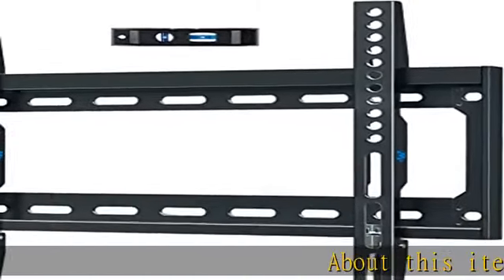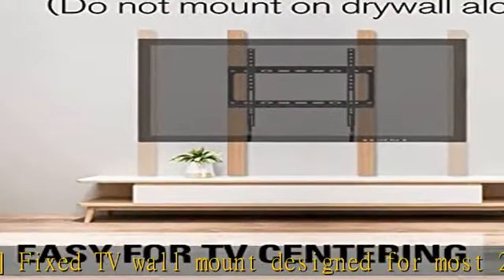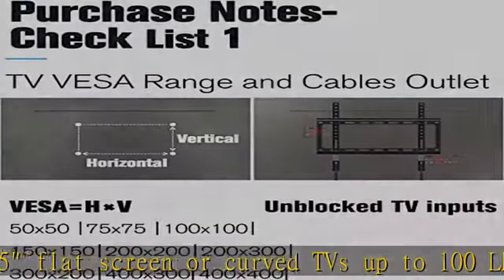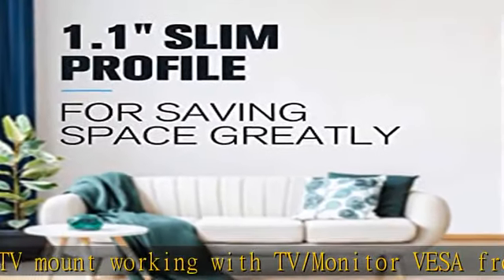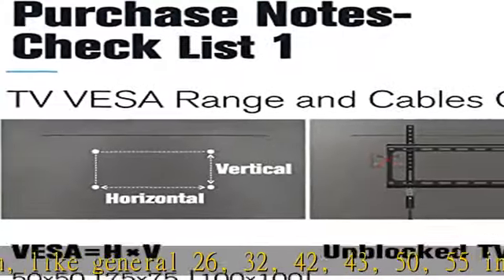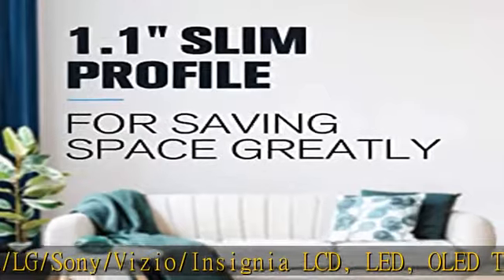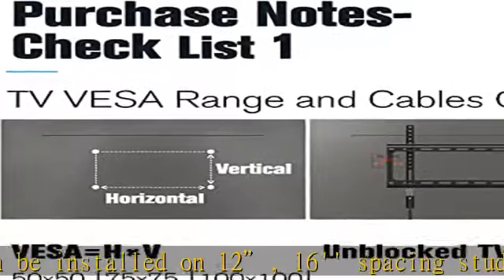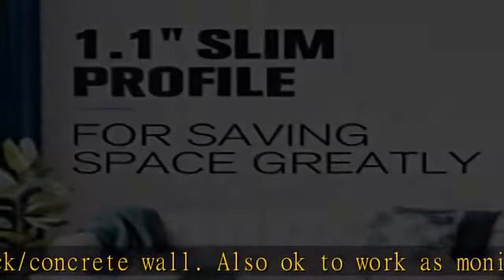Mounting Dream TV Mount Fixed for Most 26-55 Inch LED, LCD and Plasma TV, TV Wall Mount TV Bracket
Mounting Dream TV Mount Fixed for Most 26-55 Inch LED, LCD and Plasma TV, TV Wall Mount TV Bracket up to VESA 400x400mm and 100 LBS Loading Capacity, Low Profile and Space Saving Flat Mount MD2361-K